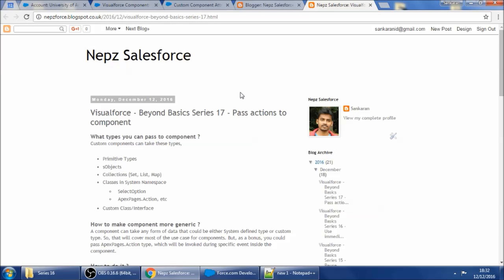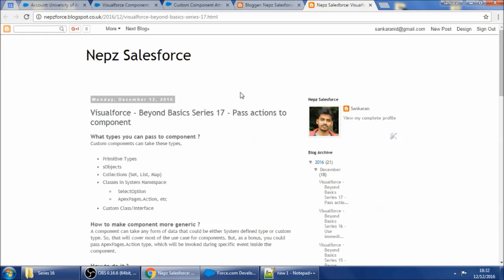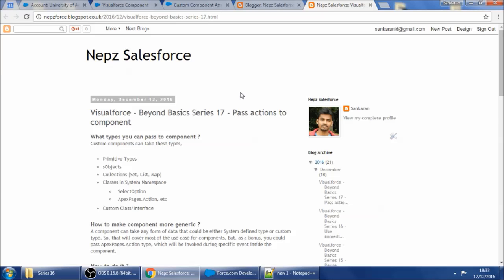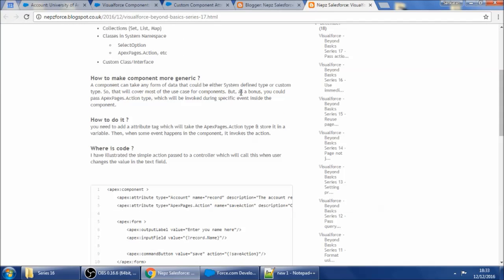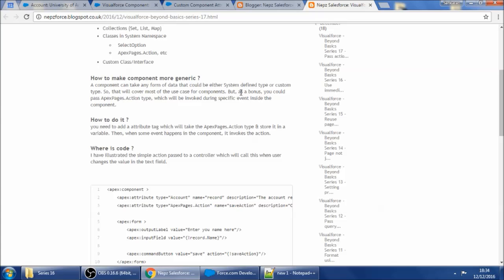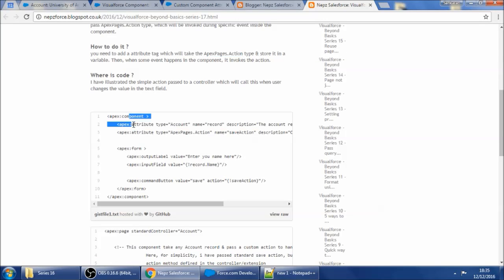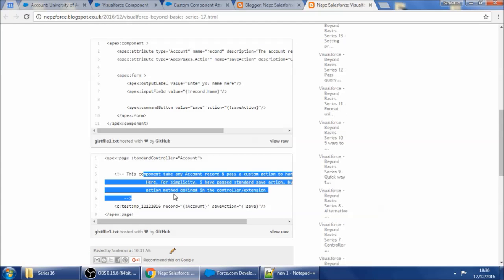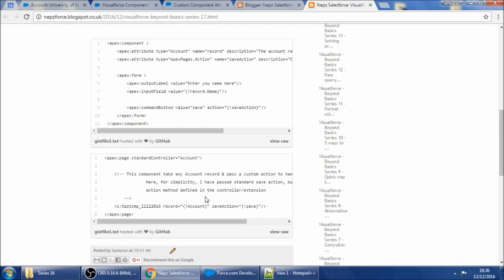Visualforce Beyond Basics Series 17 Pass actions to component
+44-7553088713